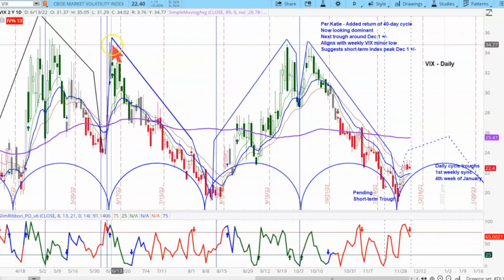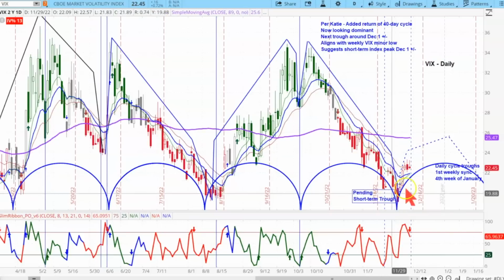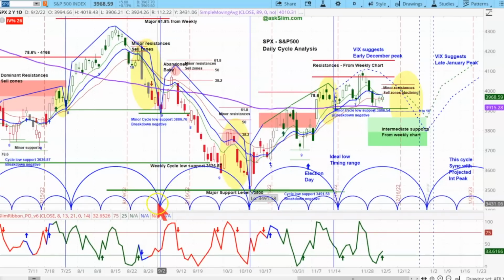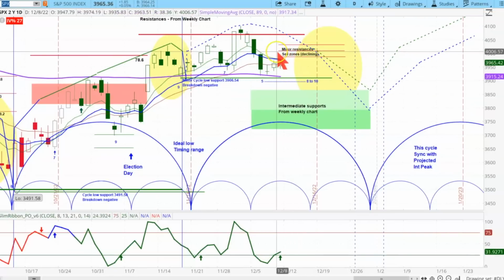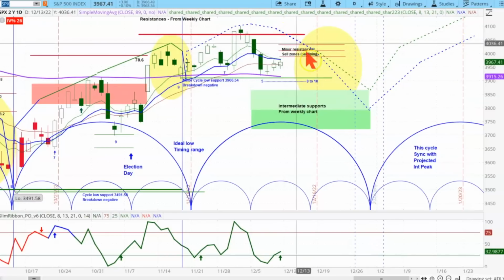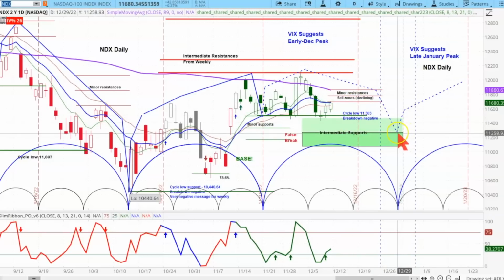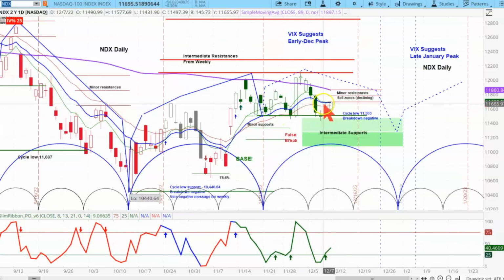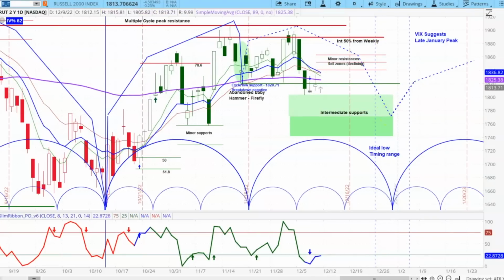US Stock Market | SPX, NDX, RUT & VIX Daily Cycle & Chart Analysis | Price Projections and Timing